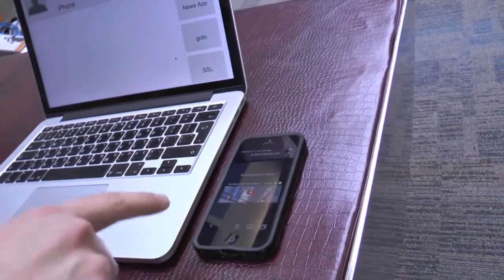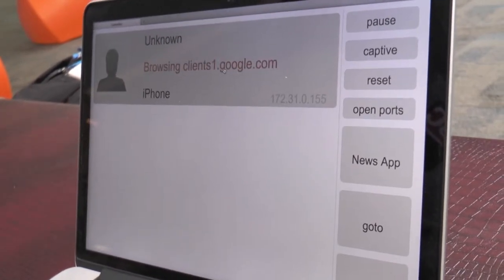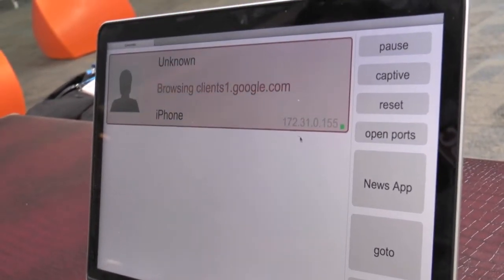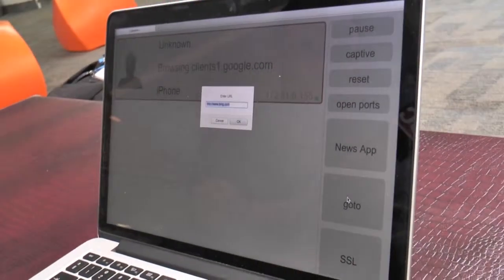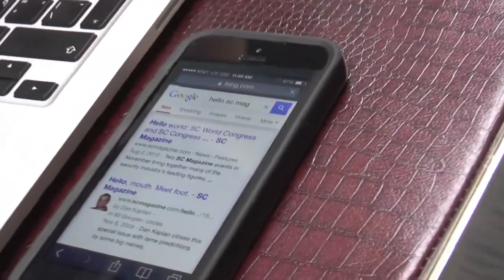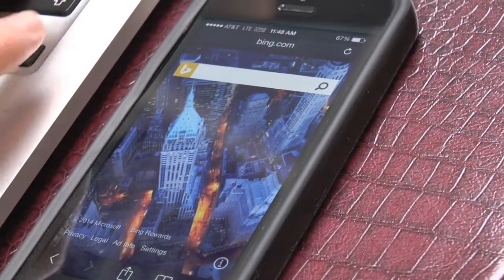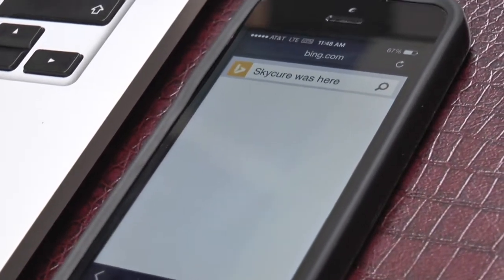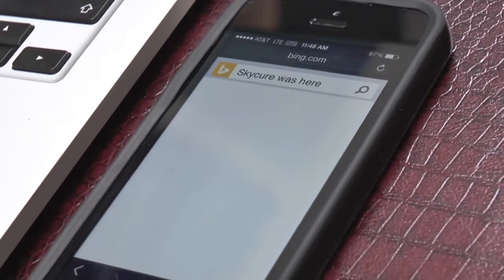iOS vulnerability allows for concealed mobile hacks